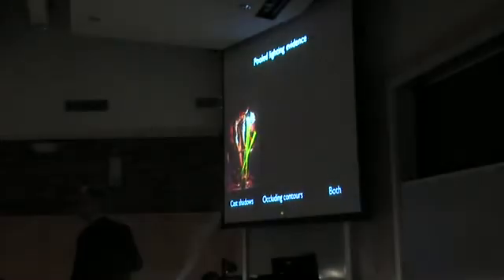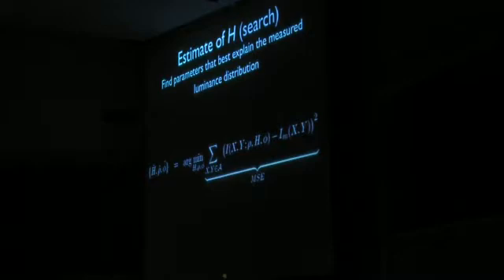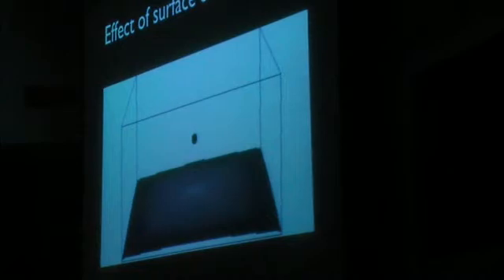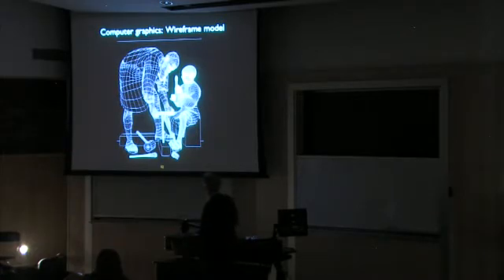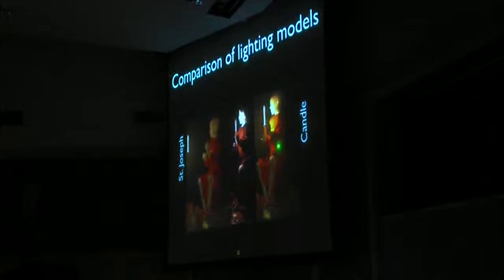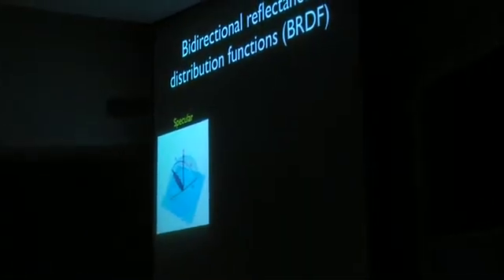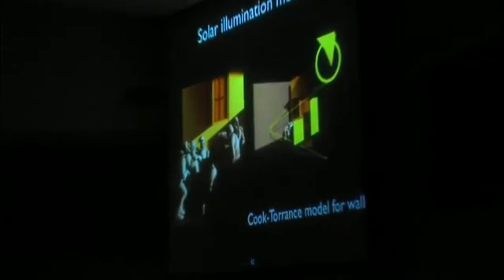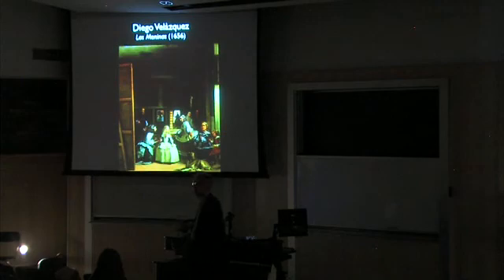2011 C. P. Snow Memorial Lecture (Part III)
This is the 2011 C. P. Snow Memorial Lecture, "When computers look at art:
Image analysis in humanistic studies of the visual arts" (Part III)